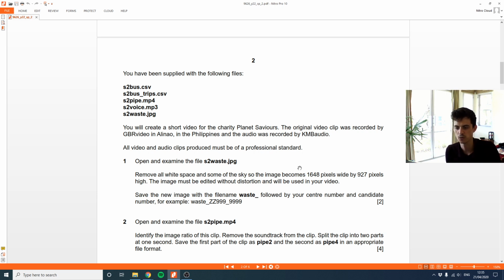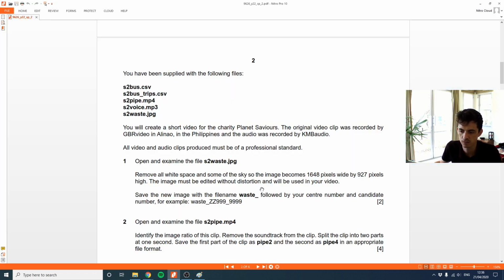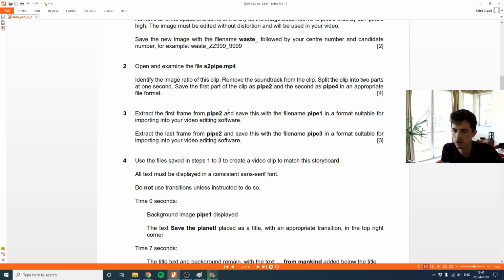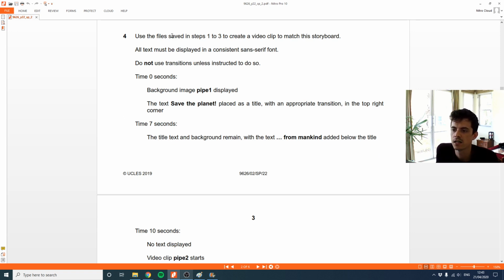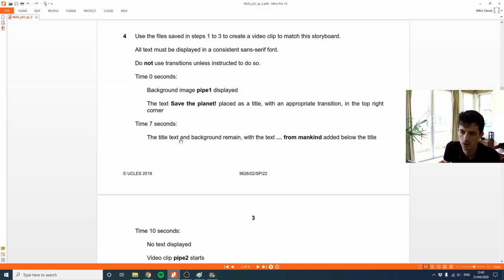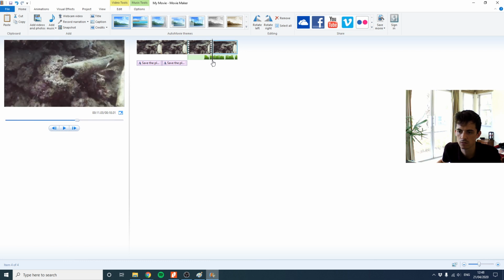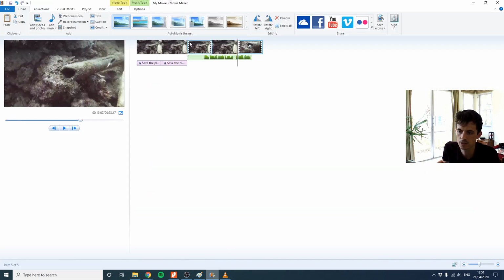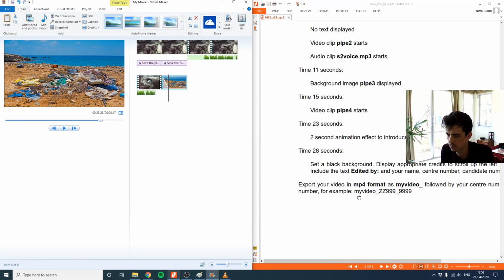Specimen Paper 9626 2022 Video Audio editing Paper SP02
A walkthrough tutorial guide to the 9626_y22_sp_2 paper, focusing on Video/ Audio, questions 1 - 4.
I leave my mistakes in the video, my idea is that if I make them, you might make them too.